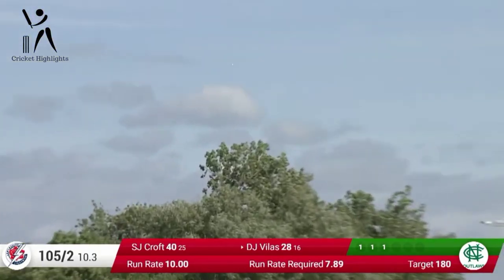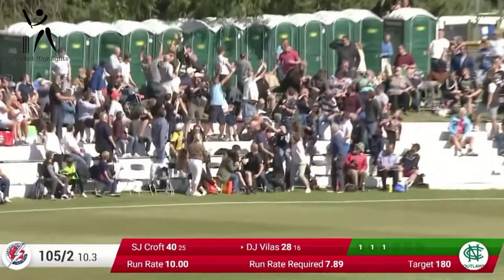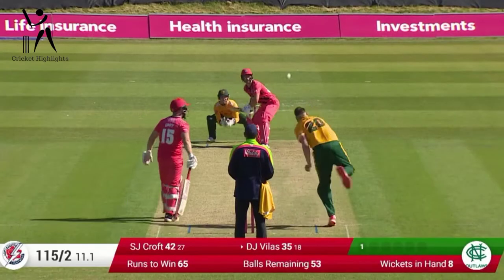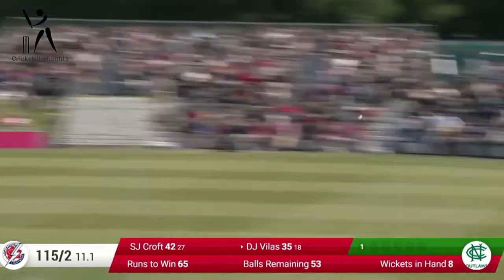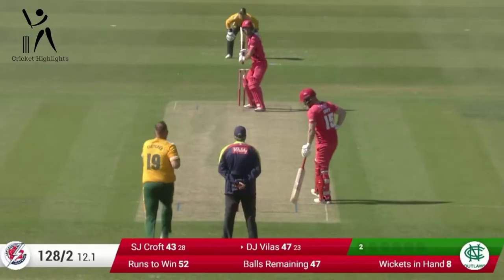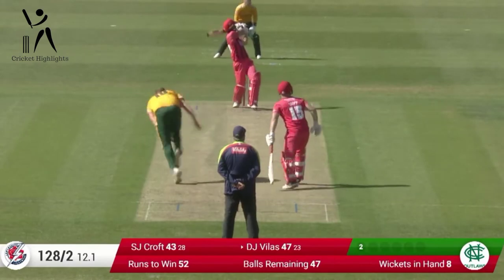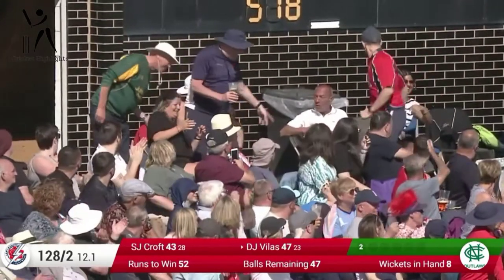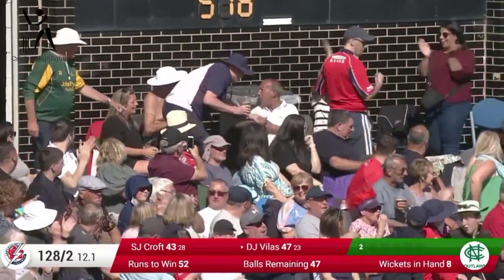Dane Vilas Great Batting Fifty just 26 balls including 7 fours & 2 sixes in Vitality T20 Blast 2022.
Dane Vilas Great Batting Fifty off just 26 balls including 7 fours & 2 sixes in the Vitality T20 Blast 2022.

Dane Vilas Fifty in Vitality Blast England
Dane Vilas hits 7 fours & 2 sixes in Vitality Blast England
Dane Vilas today Performance
Cricket news
Viality T20 Blast England
South African Players in Vitality T20 Blast 2022 England
Cricket Highlights